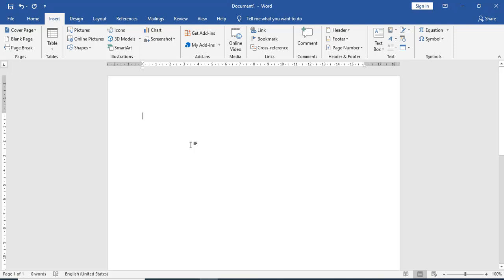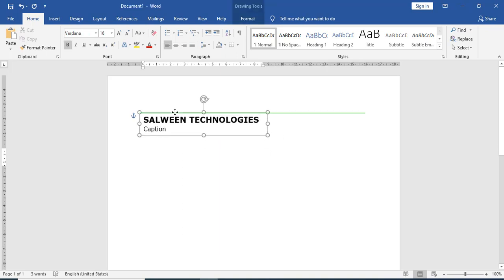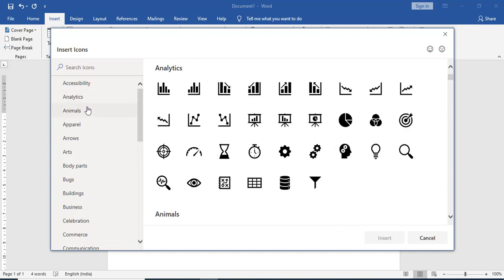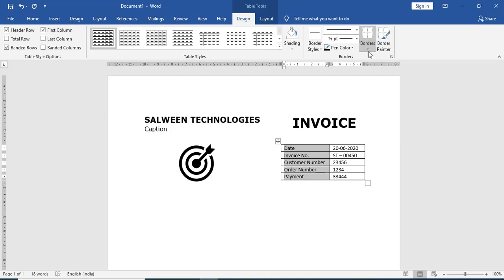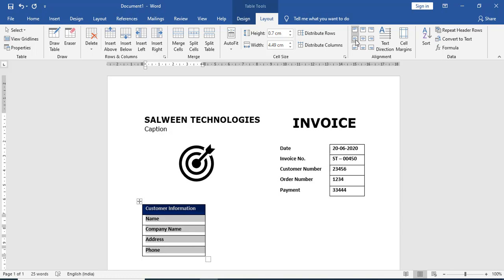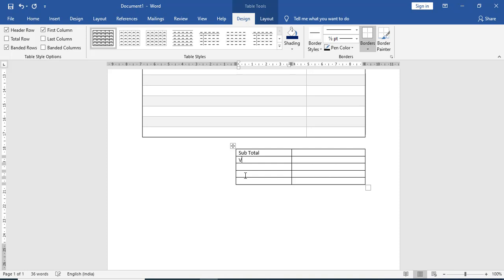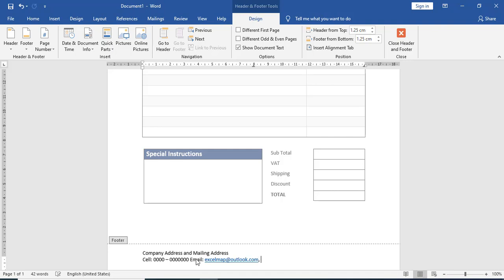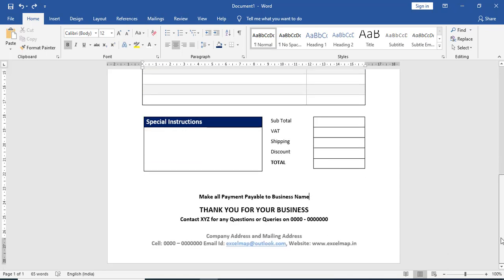How to Create an Invoice in Microsoft Word | MS Word Tutorial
In This Video we explained How to Create an Invoice in Microsoft Word By Srinivas Reddy Excel Map.